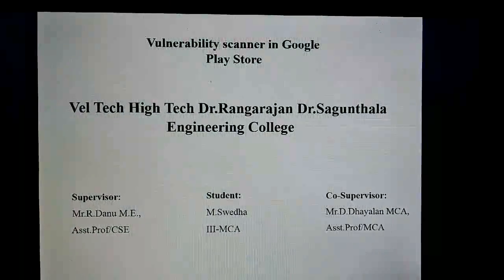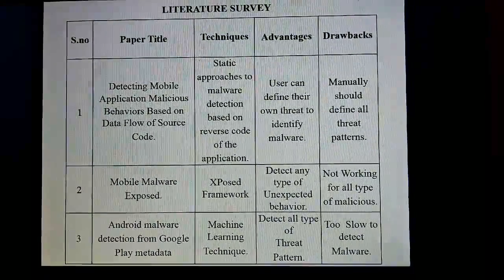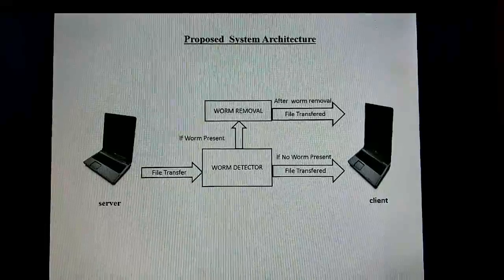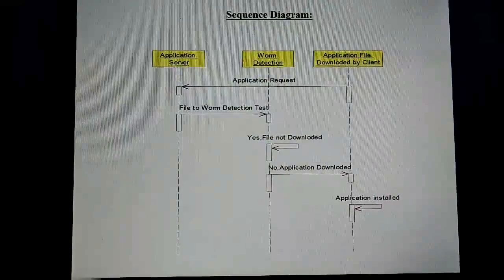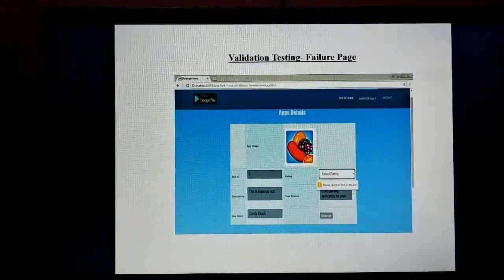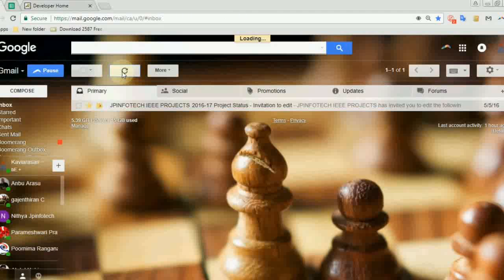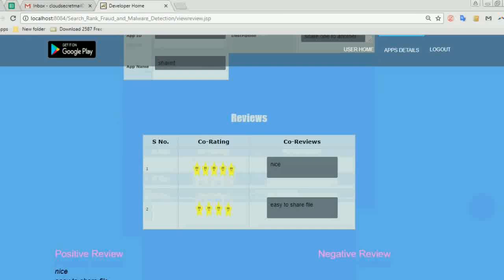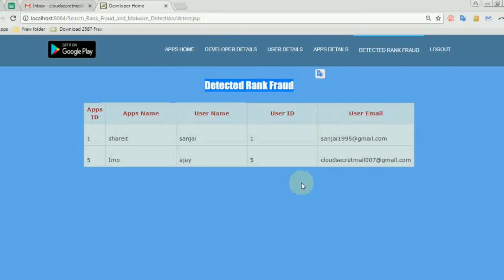Vulnerability Scanner in Google Play